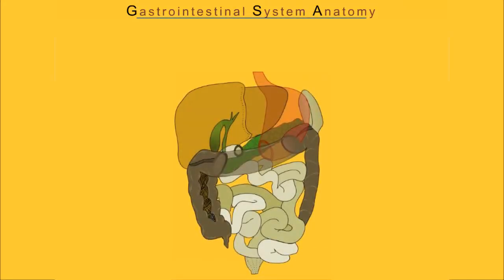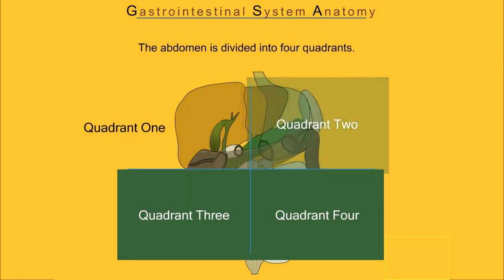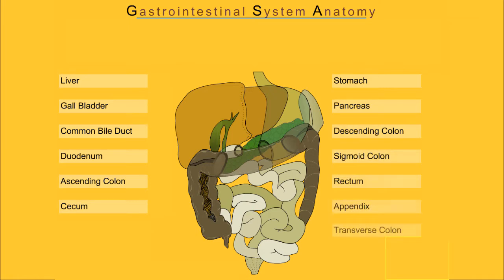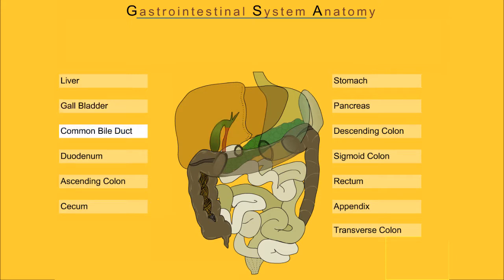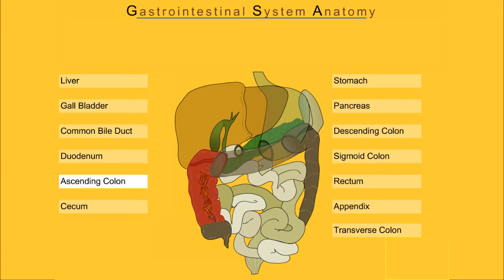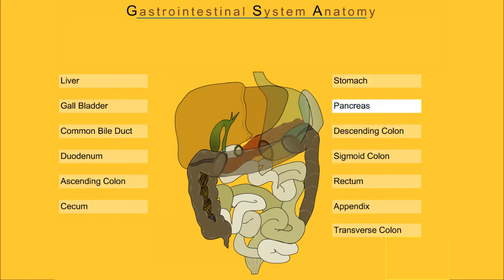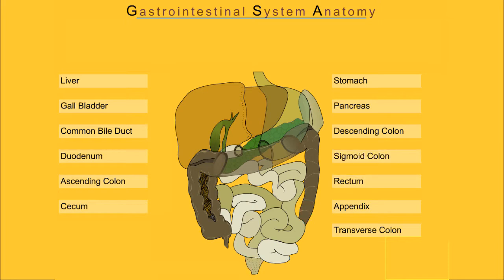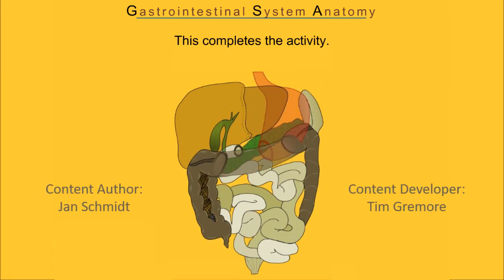Gastrointestinal System Anatomy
In this screencast, learners review the parts of the gastrointestinal system.

Credits:
    - Content Author:
    - Video Developer: